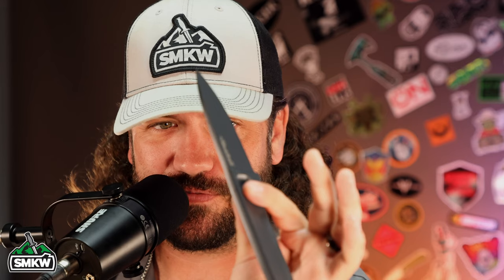Blade Steel: 52100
Today we're talking blade steel and it's all about 52100, where it comes from, its history in knives and its properties and characteristics.